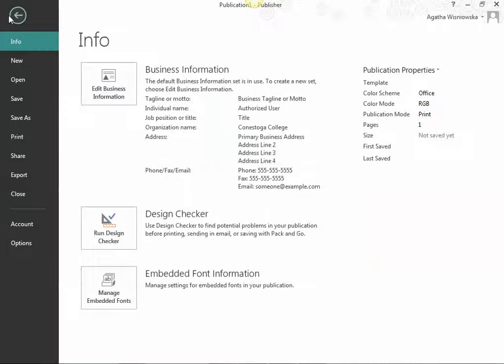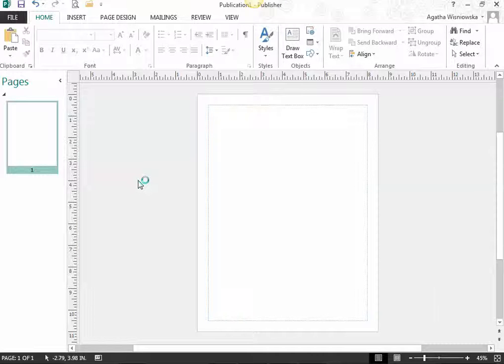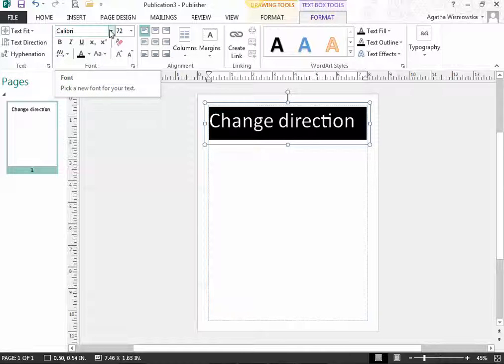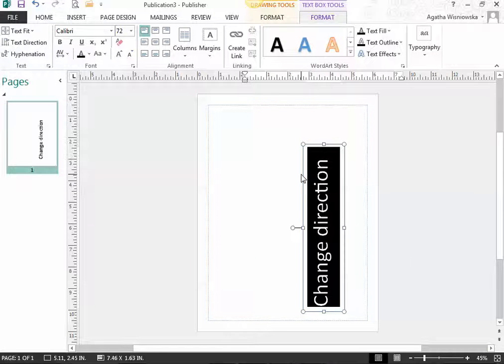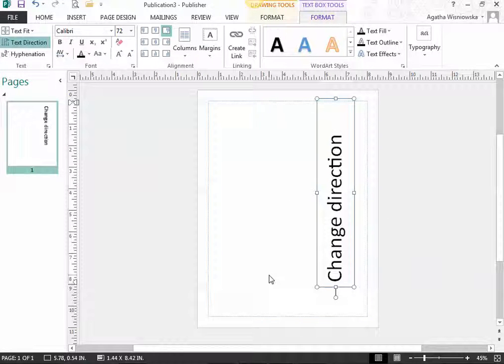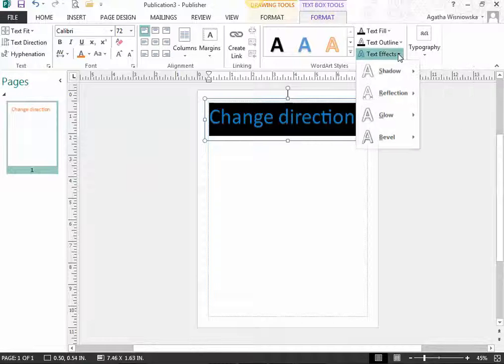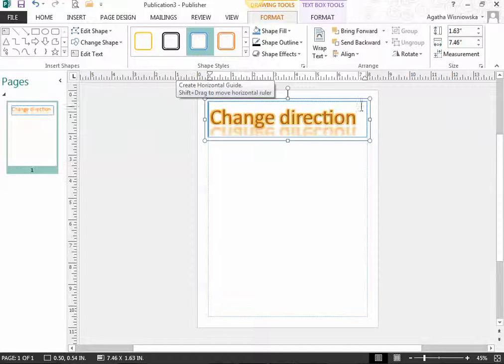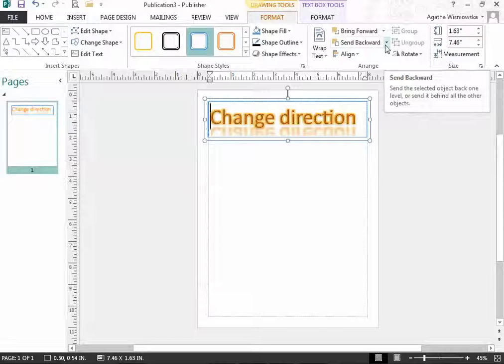How to make your font more cool in MS Publisher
Step by step instruction on how to change your font styles in Publisher.